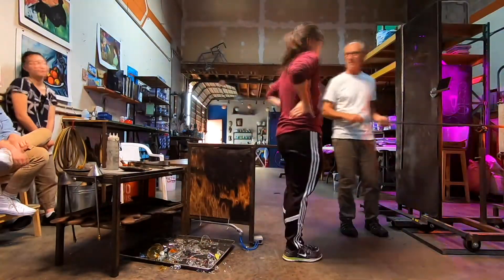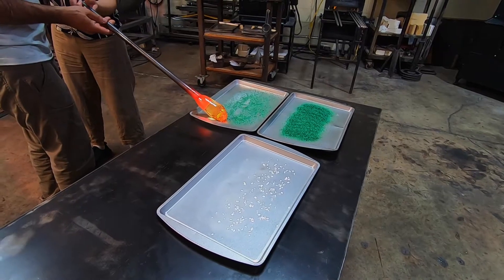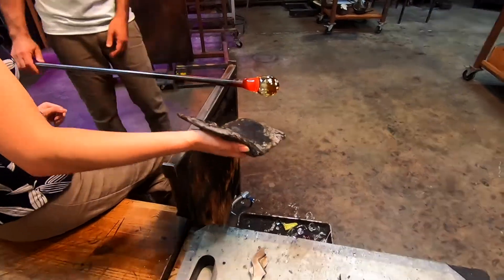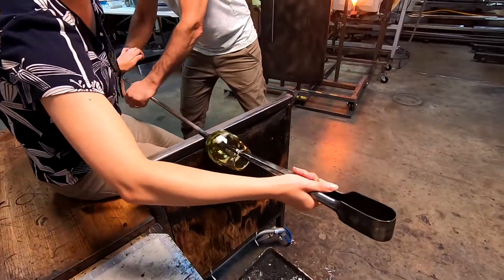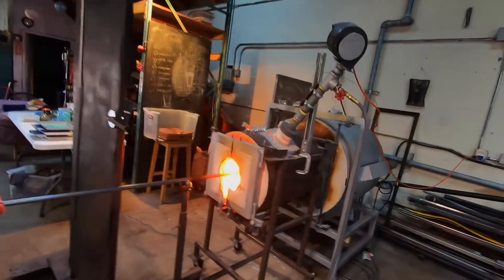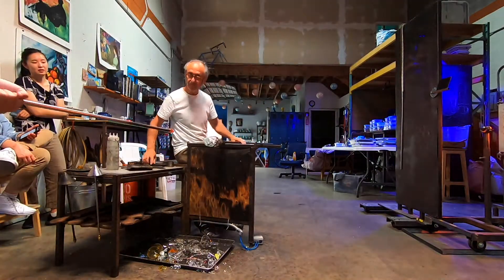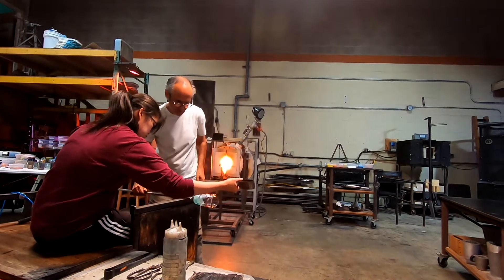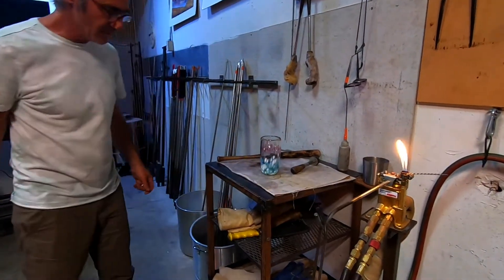First time Glassblowing | Vlog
We tried glassblowing for the first time at alameda glass hand studio and made a cup.

Oh my goodness you read the description! You're awesome :]